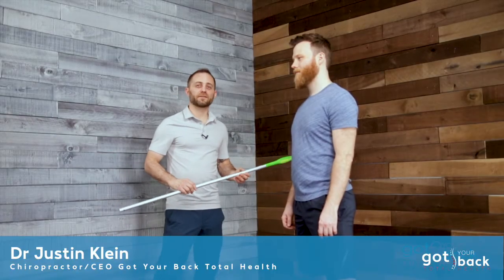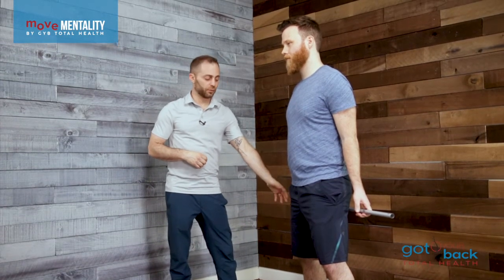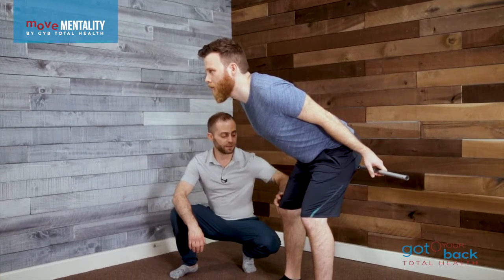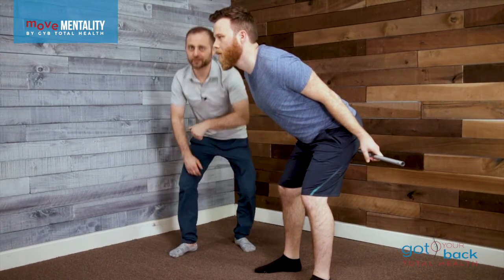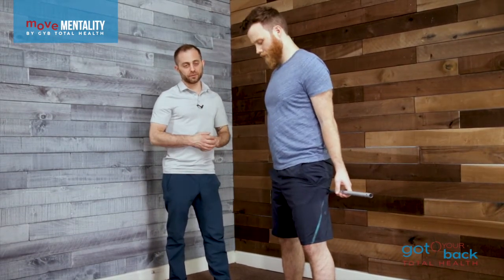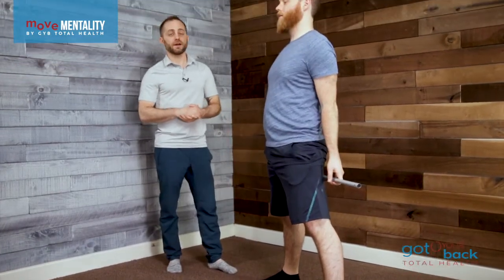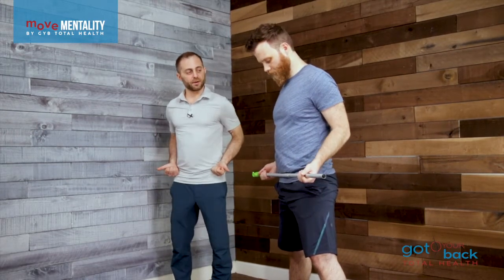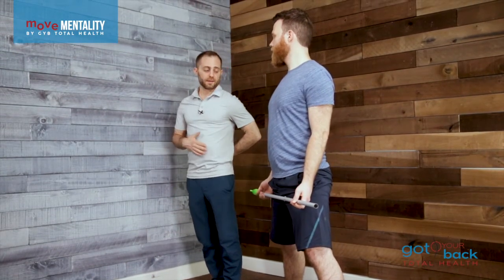SUPER 7 Hip Hinges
Starting from knees, progress to standing. Otherwise known as the "tall" or "full kneeling" position from the knees, or the "deadlift" from standing. This movement is ESSENTIAL for many of us who have simply forgotten how to hinge at the hips. Instead, we're all bending waaaaay too much at the lower back or the knees. The hips have 90 degrees of movement allowable in them, and often we develop problems in our lower backs simply because we forget to use them!

Practice, practice, practice this one...over and over and over again. This is one of the best kept secrets in improving lower back pain, and it often takes TIME to improve. Wake up those hamstrings and squeeeeeeze your glutes at the top of this movement pattern. Thank me later.

WHY Hinge?

Hip Hinge teaches you how to stabilize the spine while moving safely through your hips.
It teaches you how to “unlock” the hips, rather than flex the spine to bend or lower your body
Hinging is a maximal hip (up to 90 degrees flexion) with a minimal but stable knee bend.